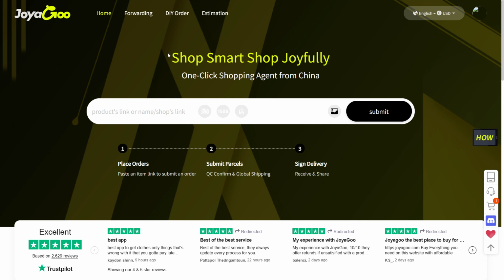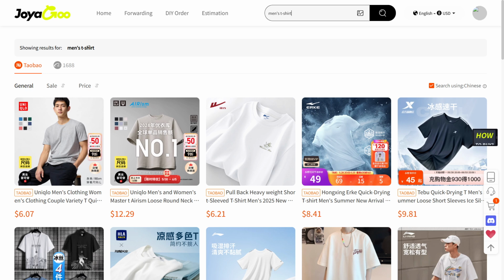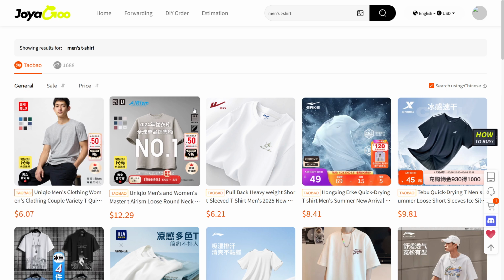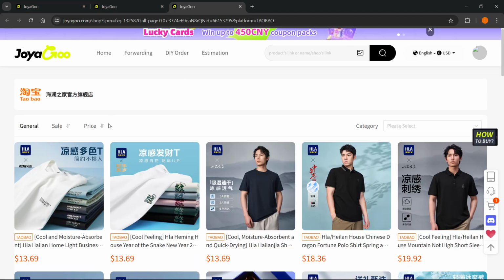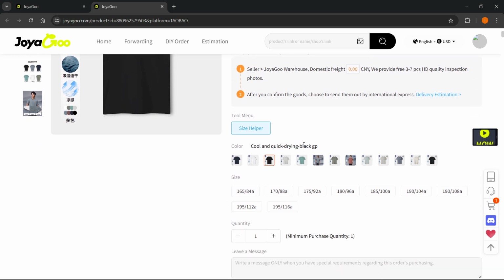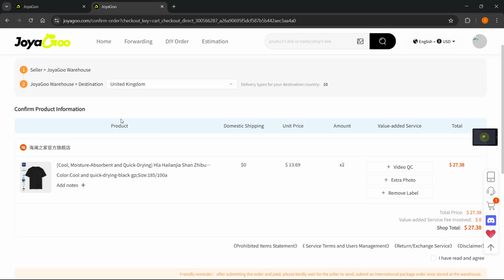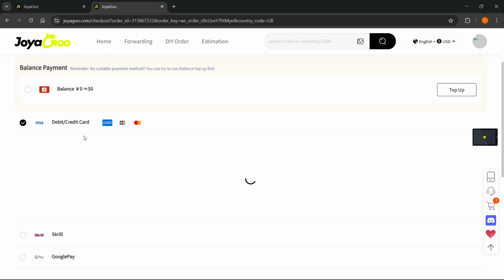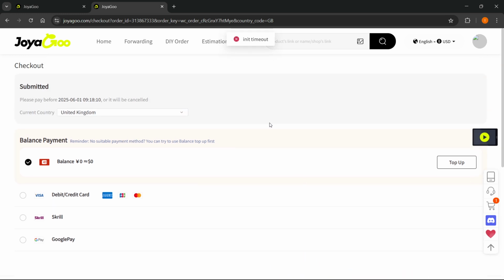How To ORDER Off JoyaGoo (QUICK & EASY) 2026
In this video, I'll show you how to order off JoyaGoo. This is a full guide on how to place an order on JoyaGoo in 2026.

In case you've been trying to buy items through JoyaGoo, this is the video you need to see!